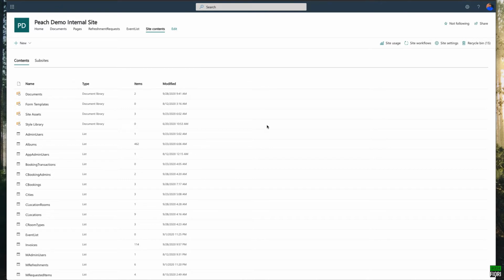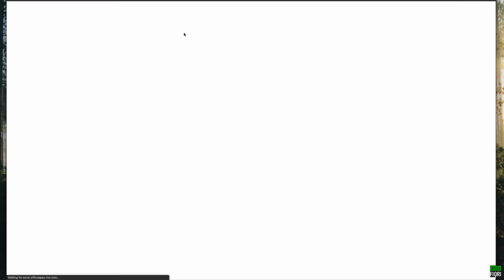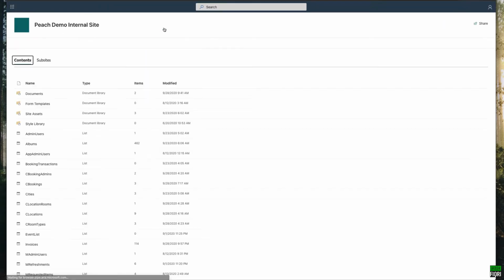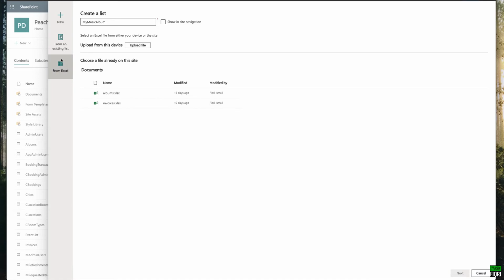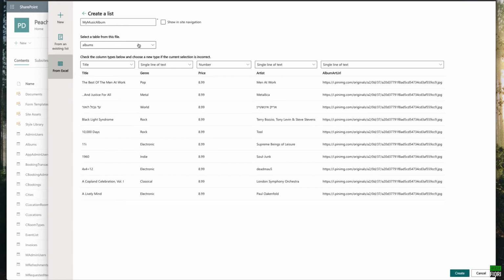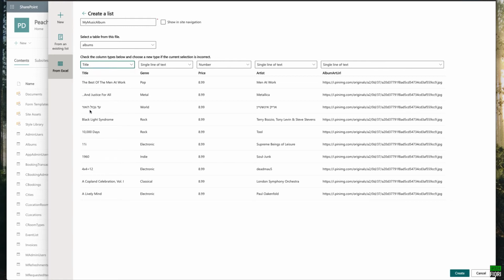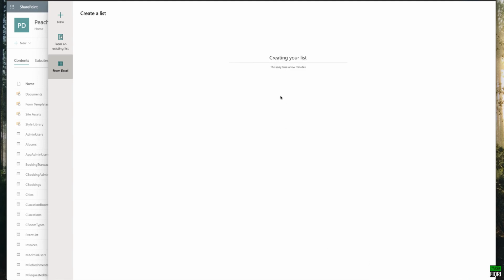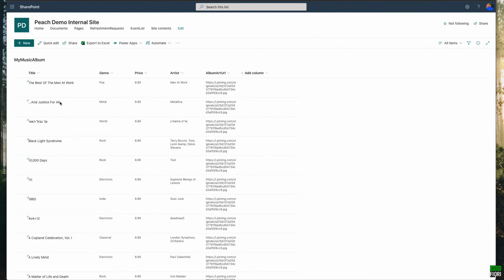HOW TO - Create a new SharePoint List using an existing Excel data.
This short How-to video will guide you through how to get some excel data to create a new SharePoint list.